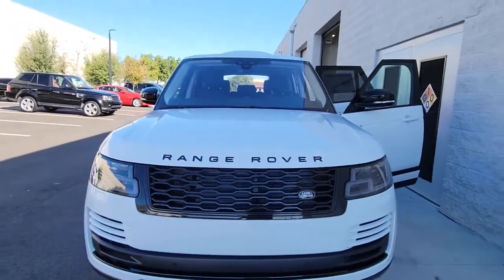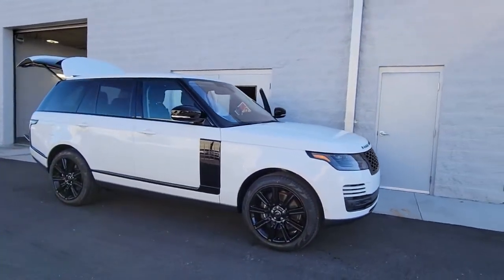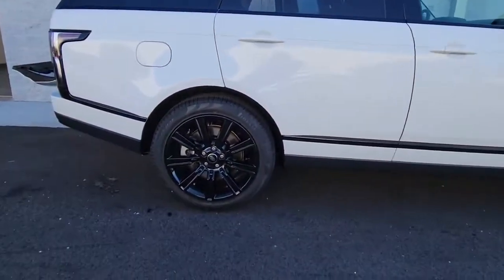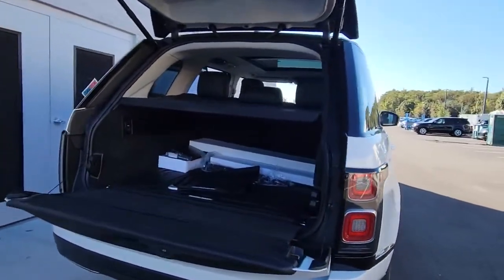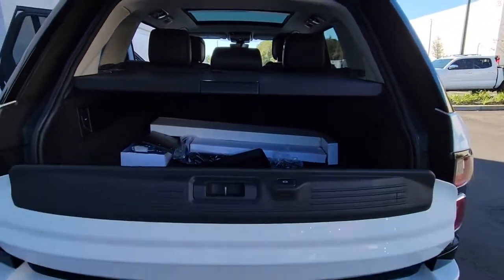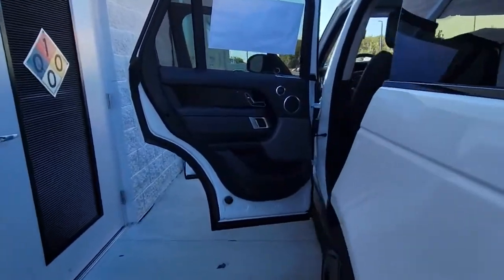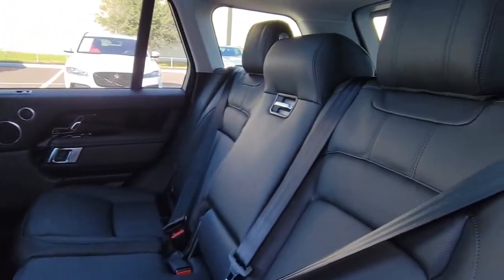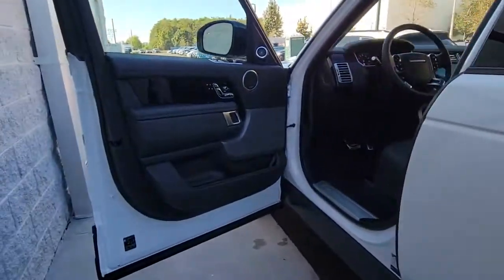2022 Land Rover Range Rover Orlando, Winter park, Clermont, Merritt Island, Tampa, FL NA460162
Fuji White New 2022 Land Rover Range Rover available in Orlando, Florida at Jaguar Orlando. Servicing the Winter park, Clermont, Merritt Island, Tampa, FL area.
2022 Land Rover Range Rover P525 Westminster - Stock#: NA460162 - VIN#: SALGS2SE1NA460162

Jaguar Orlando
4249 Millenia Blvd